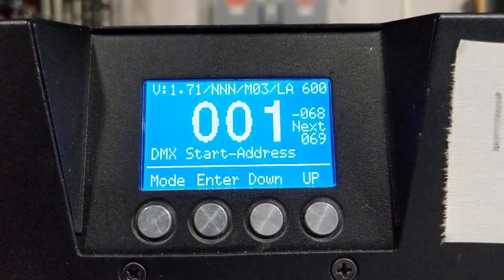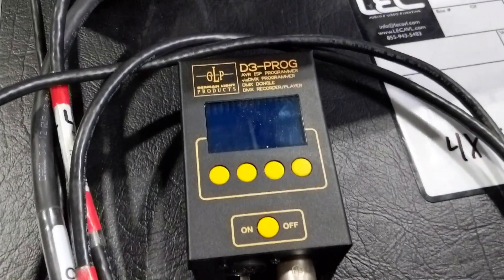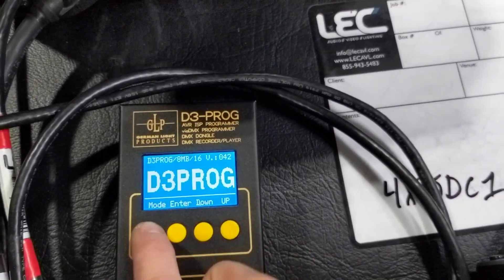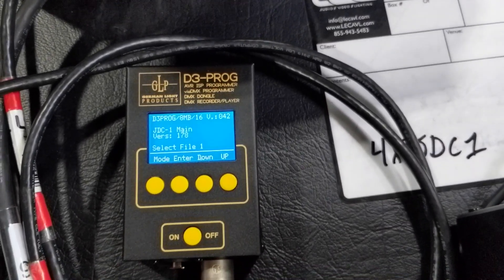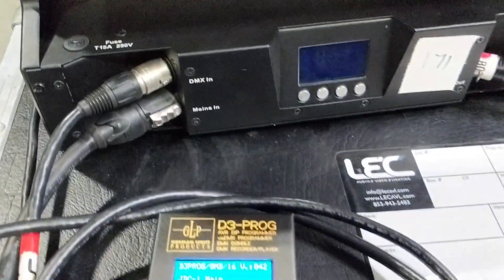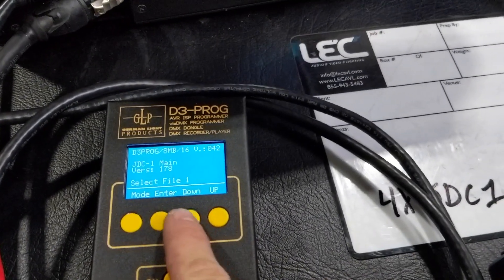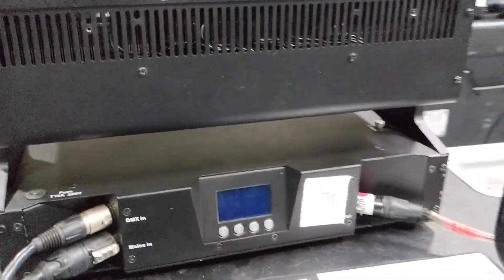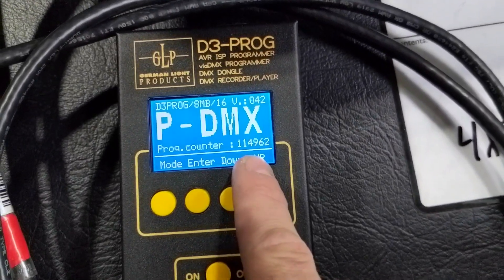Updating Firmware: German Lighting Products JDC-1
A quick demonstration on updating the software version on the German Light Products JDC-1 strobe

Products used in this video:
GLP JDC 1 strobe
GLP D3 updater
LEX products cabling & power distribution

Videography Equipment:
Canon 7d